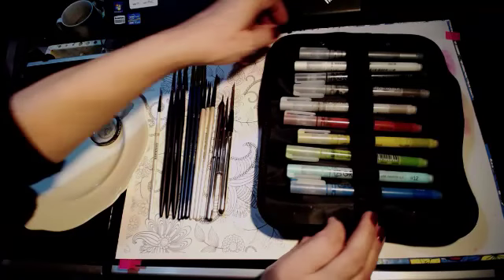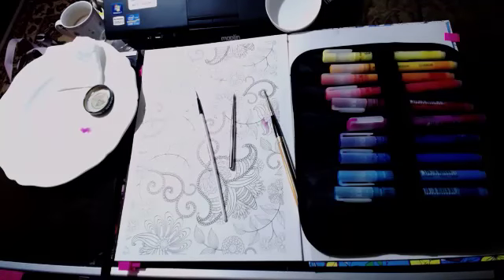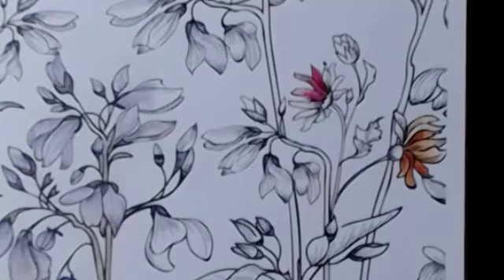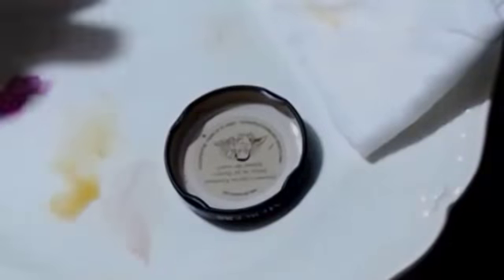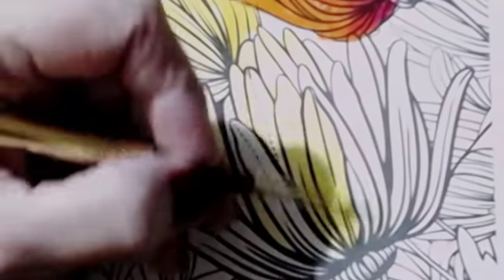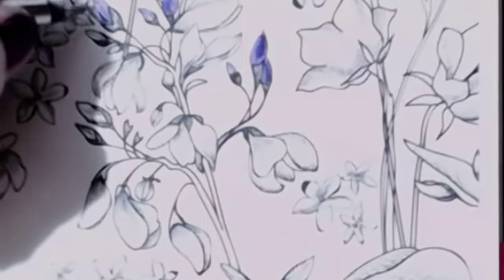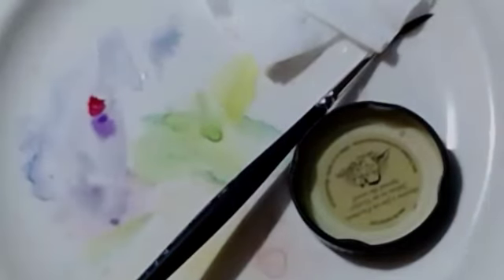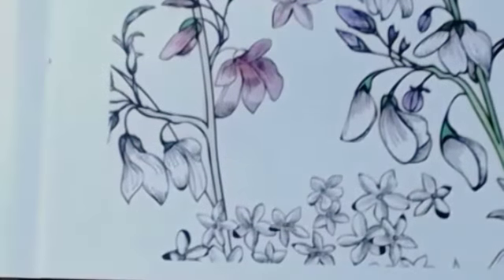EXSPERIMENT Derwent Graphik liner pens in Colour book, Travel Paint Brush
I wanted to experiment with my full set of Derwent Graphik liner pens 0.5 in Colour Therapy colour book. These Graphik pens are for exspressive water colour wet in wet technique on water colour paper. I wanted to use the inky quality in Johanna Basfords Ivy and the Inky Butterfly. I chose this page because it has similar shapes to practice on.